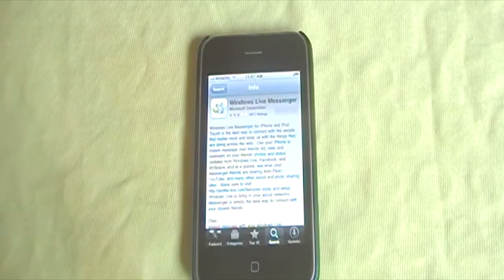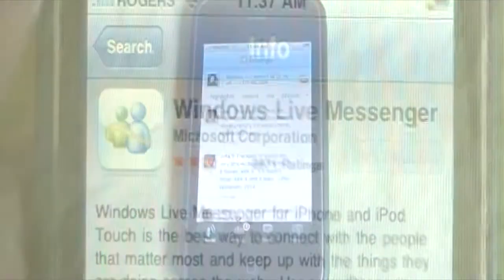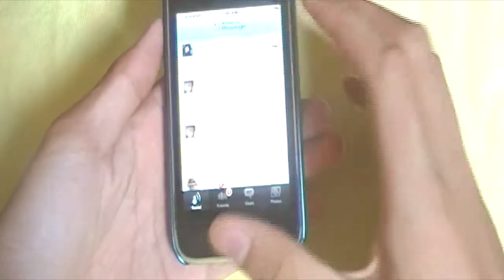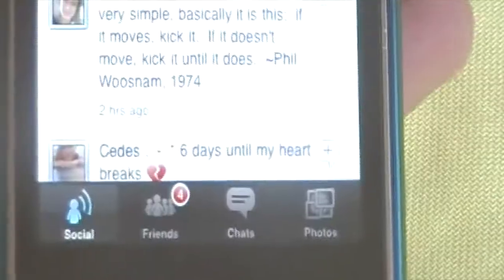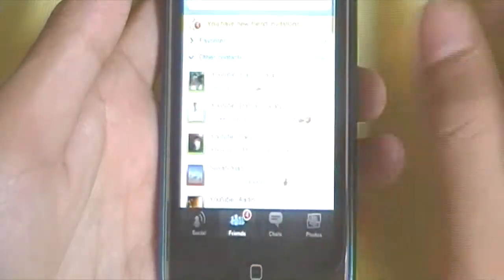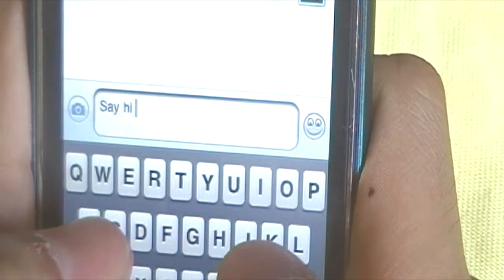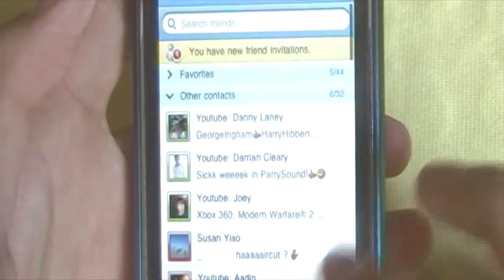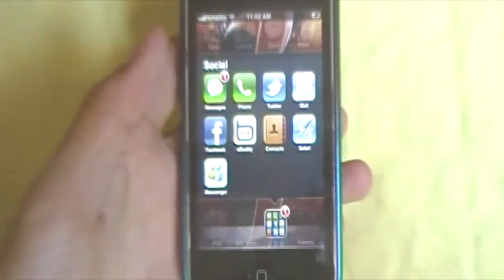Review: Windows Live Messenger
Hey guys, it's iPawdTouch from the iTechMasterz! Today i'll be reviewing the official Windows live messenger application for the iPod touch/iPhone.
Yes, I KNOW this isn't my best review, but I can assure you that all my other videos will be much better. Thanks!

=iPawdTouch=